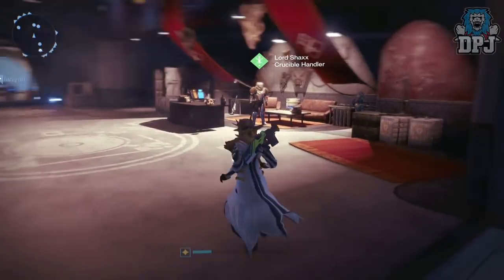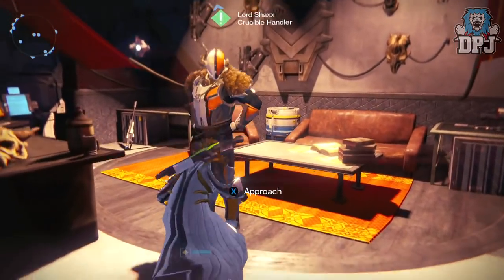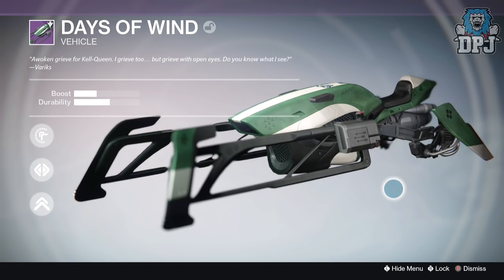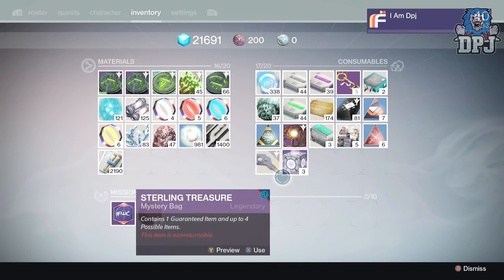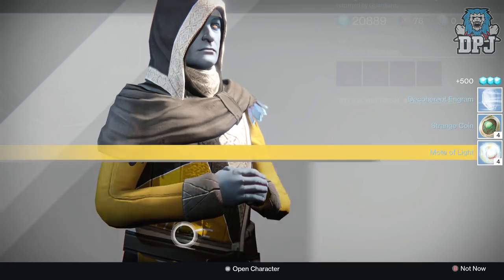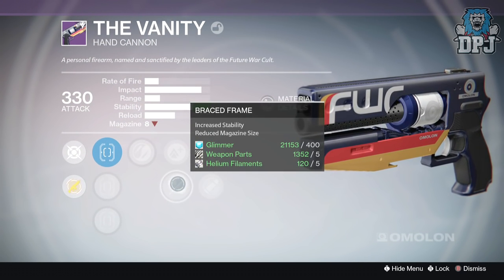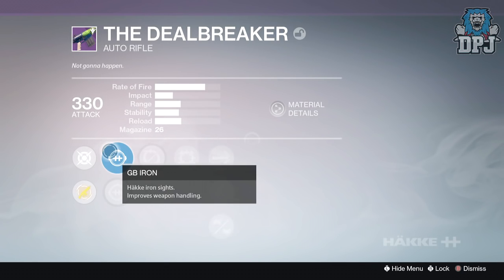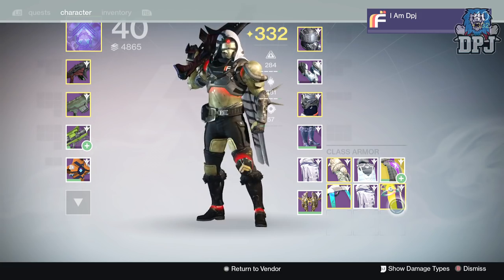Destiny: Massive Package opening! 30 Packages - Factions, Sterling Treasure, Cryptarch & More!